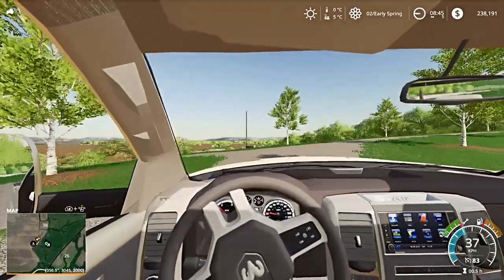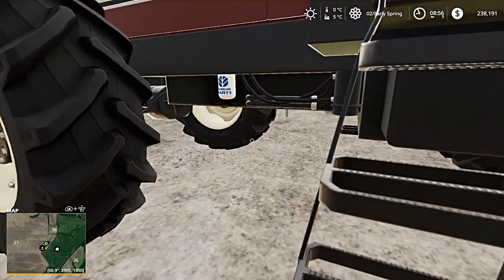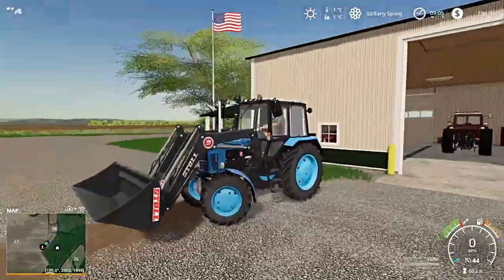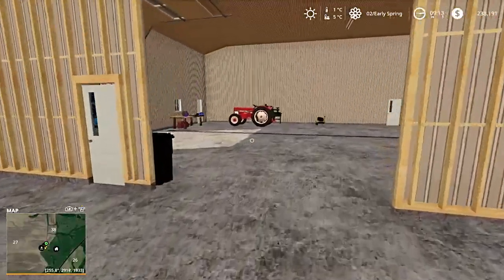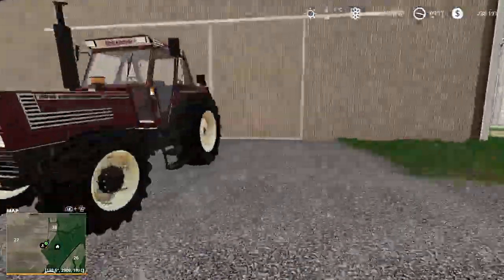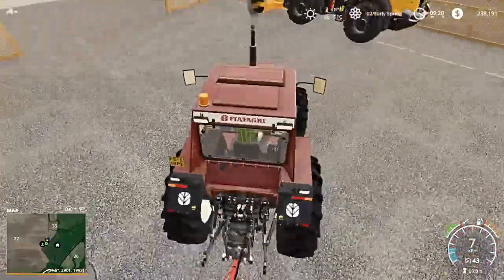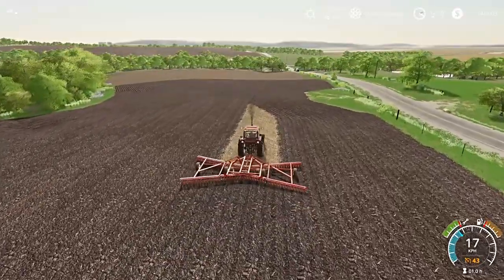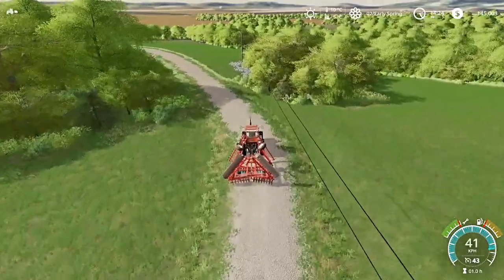Fixed & Welded the used Tractor & Got the Field Plowed [FS19] - Medicine Creek Farms Map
Got a couple used farming tractors that needed some work. Got 3 out of 4 running. Also got my first field plowed.